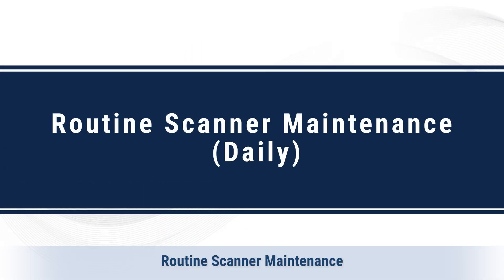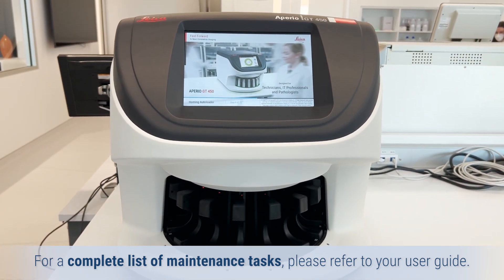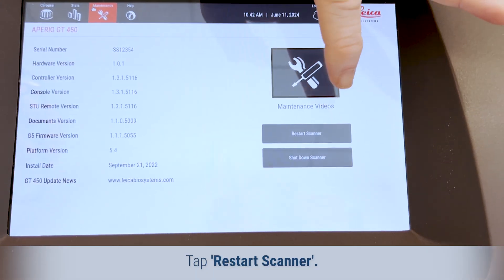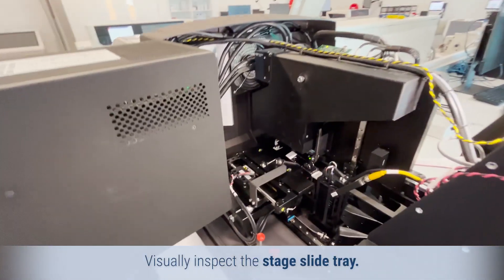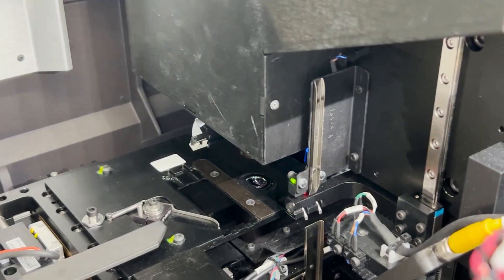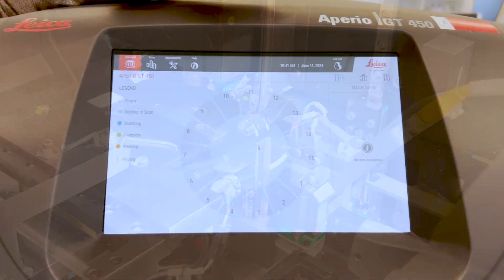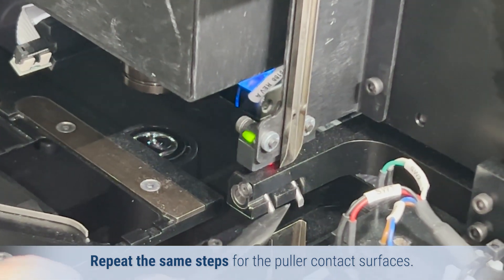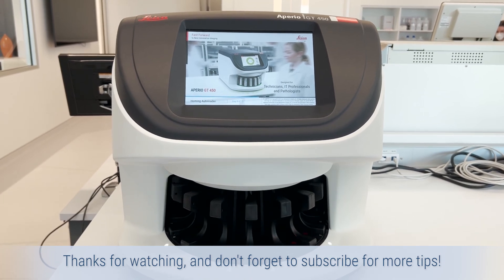Aperio GT 450 scanner Quick Tips: Routine Scanner Maintenance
Our Pathology Imaging Technical Lead walks you through essential daily maintenance for the Aperio GT 450 scanner in this quick video. Proper maintenance ensures optimal performance and longevity of your scanner.

Aperio and GT 450 are trademarks of the Leica Biosystems group of companies in the USA and optionally in other countries. LEICA and the Leica Logo are registered trademarks of Leica Microsystems IR GmbH.